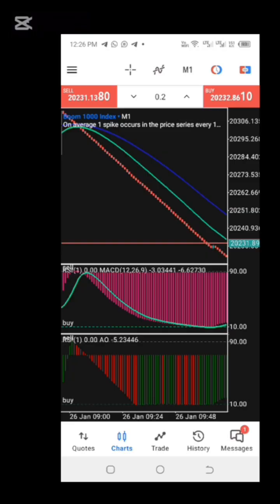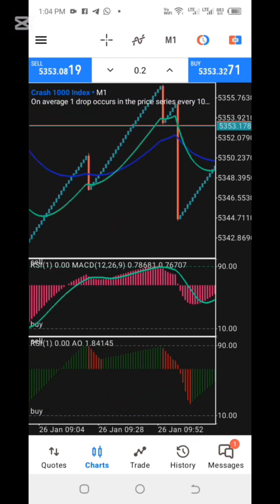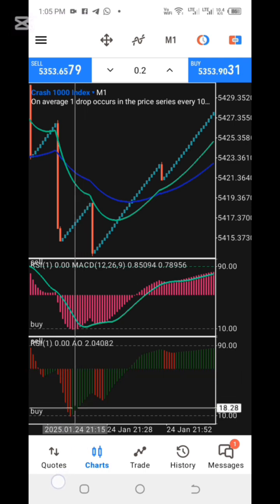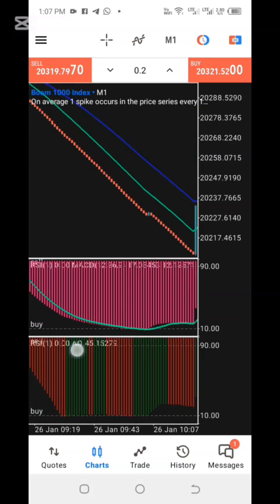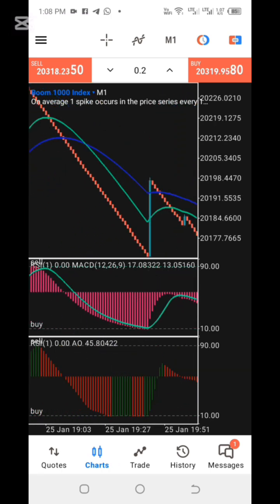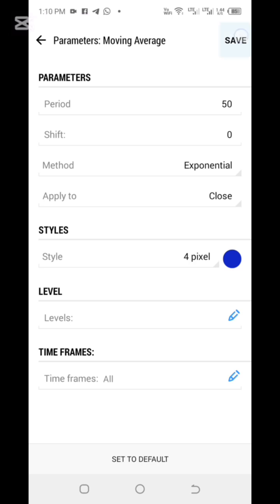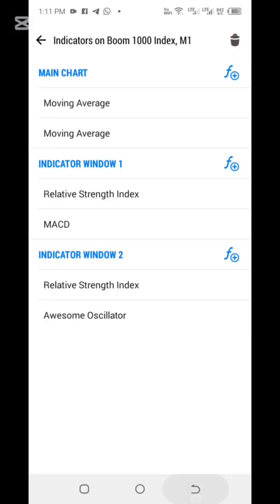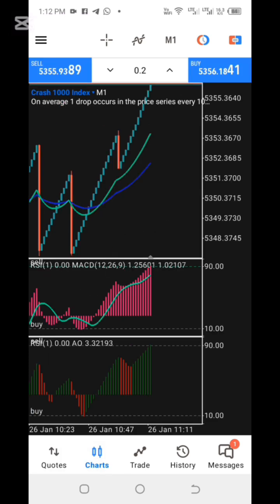The best scalping strategy for boom and crash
Another profitable strategy for boom and crash